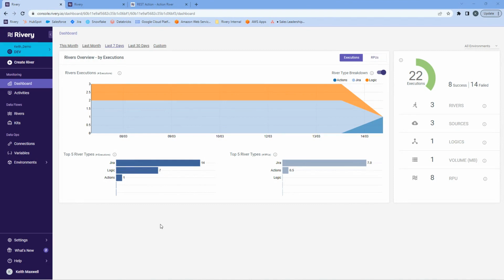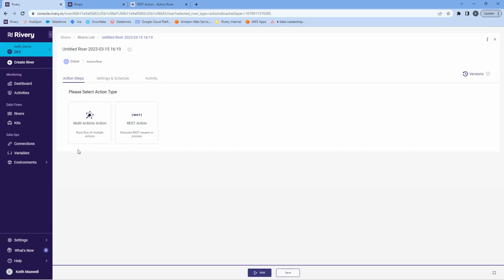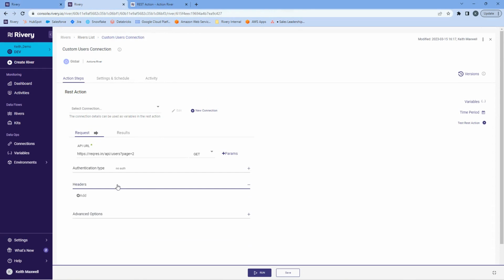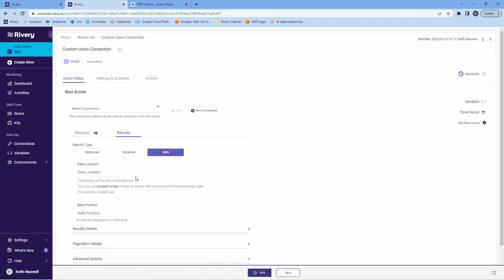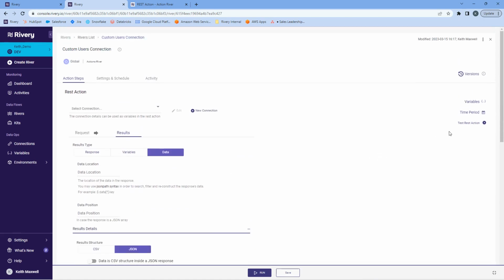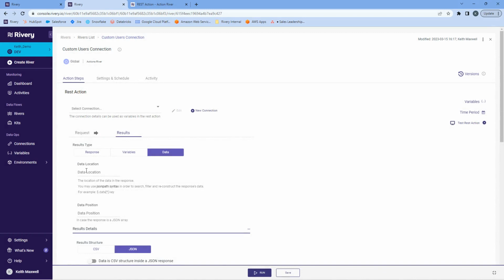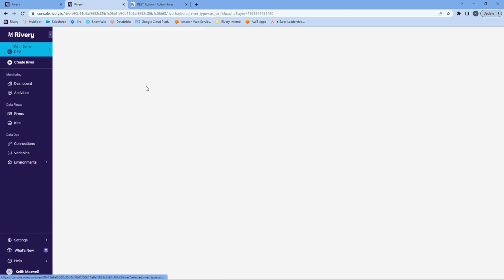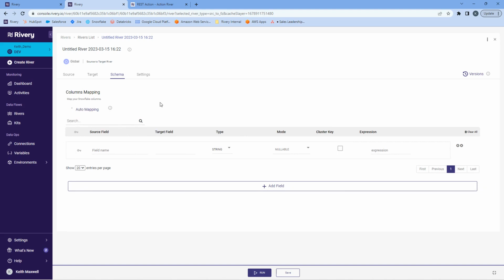Action River | Custom Connector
Learn how to configure a custom connection to unique REST data sources.